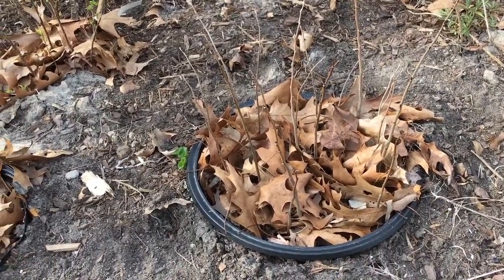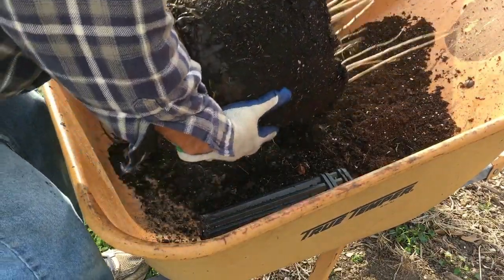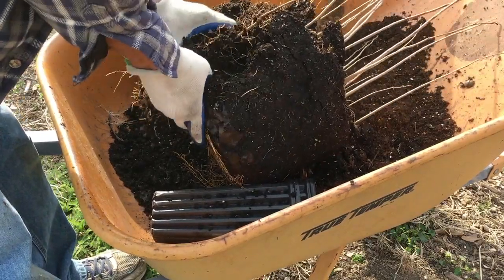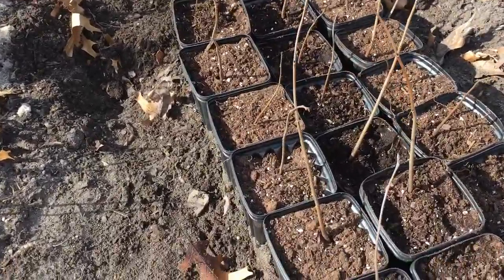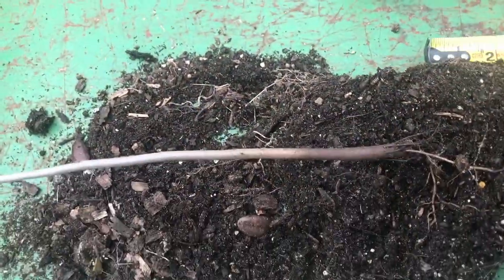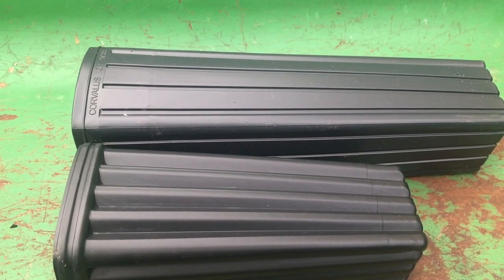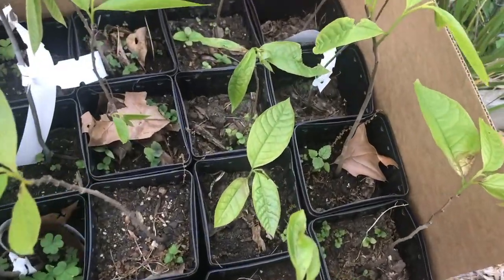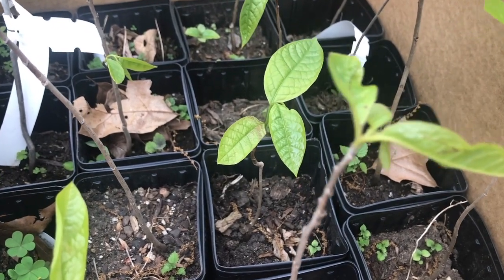Transplanting and Potting Paw Paw Trees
Transplanting and Potting Paw Paw Trees shows how I transplant 1+ year paw paws grown from seeds into their own pots.  After they are in their own tree pots, I keep them in a partially shady area before selling them at year two.  At and after year two they can take being planted in full sun.